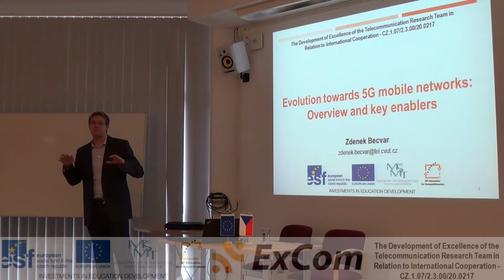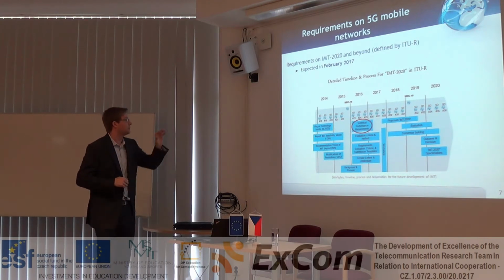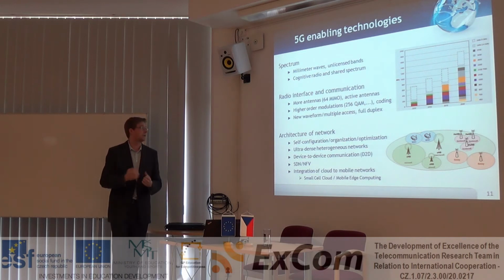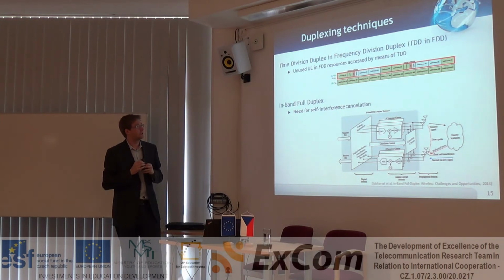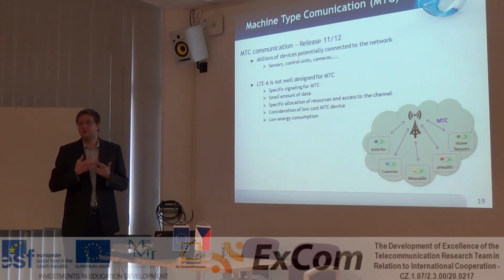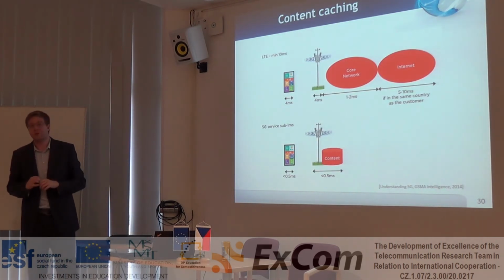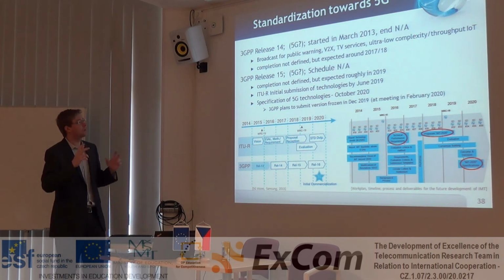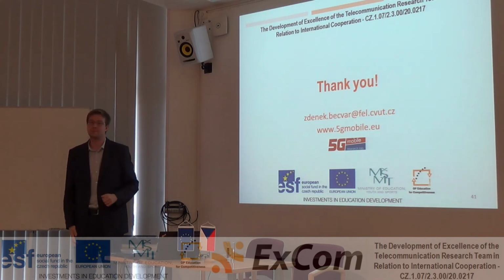ExCom - Evolution towards 5G mobile networks: Overview and key enablers